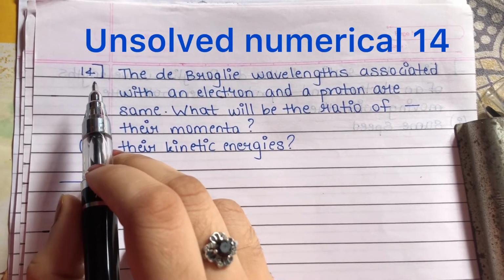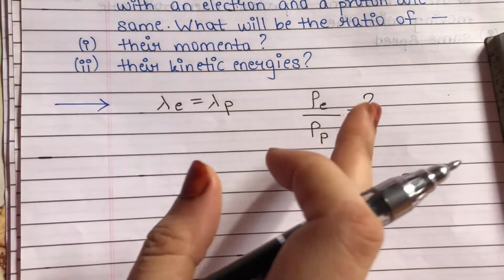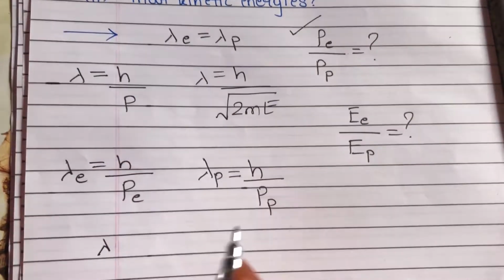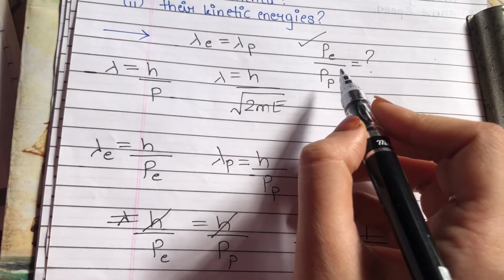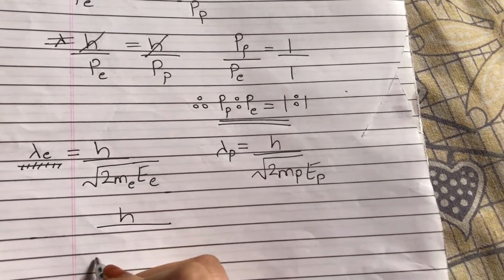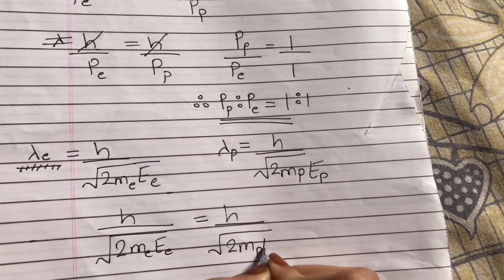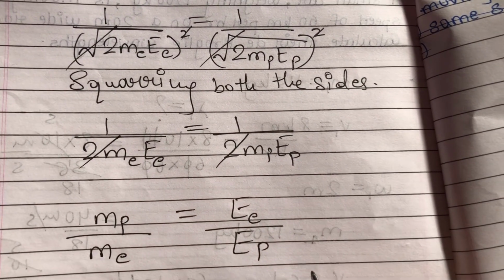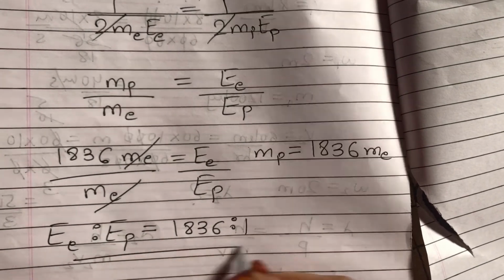Dual nature of Radiation & matter:unsolved numerical 14